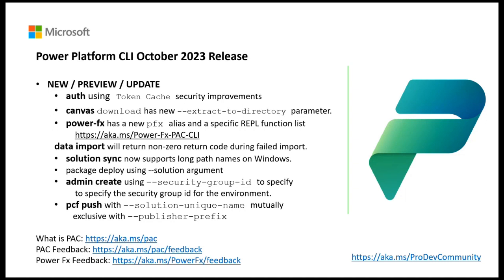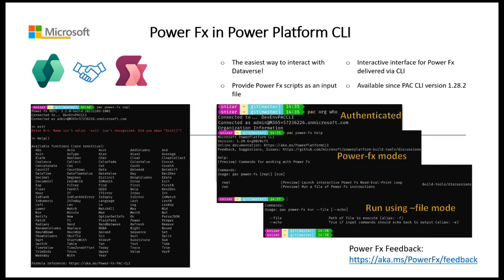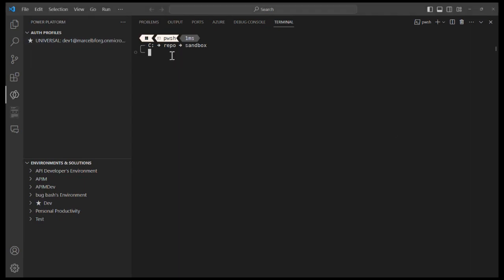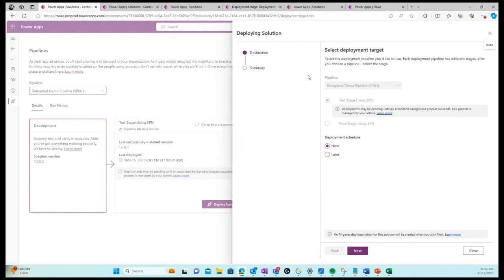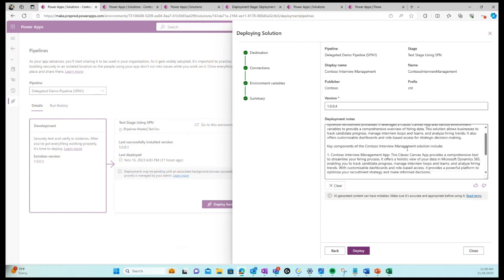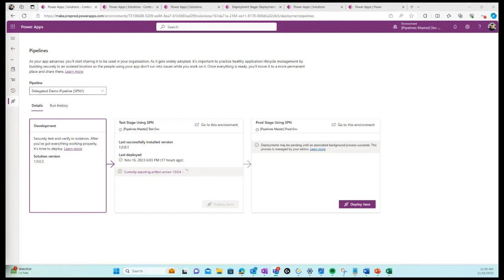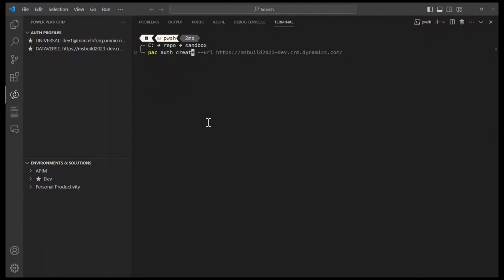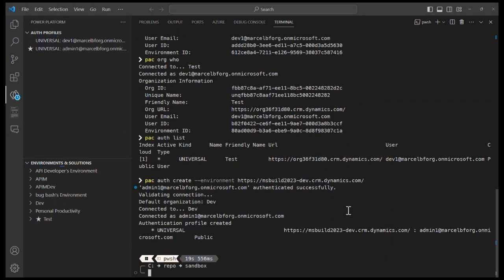Power Platform Developer Office Hours - November 2023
Power Platform Professional Developer Office Hours - November 16, 2023.
Hosted by ShafQat Nizar, Marcel Ferreira, Matthew Barbour, Andrew Petrochuk, and team.
and also look for Community folder for this presentation and a meeting invite.

04:52 Power Platform CLI (PAC CLI) October 2023 Release
08:48 Power Fx integration into Power Platform CLI (PAC CLI) - Preview
15:45 Power Platform Authorization Profile Types
19:40 Pipelines for Power Platform
29:38 Submitted Questions
33:15 Office Hours AMA

Please continue to provide feedback, comments, questions, and ideas form submission.

We will not have office hours for December 2023 due to holiday timing. Happy Holidays!